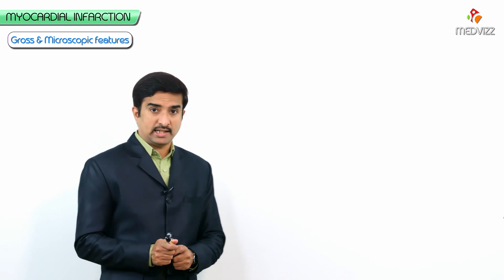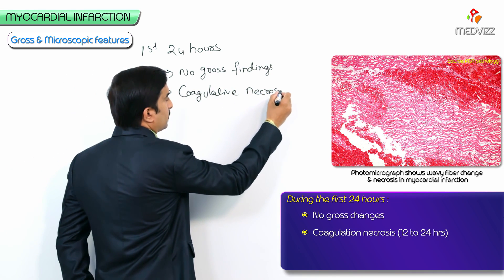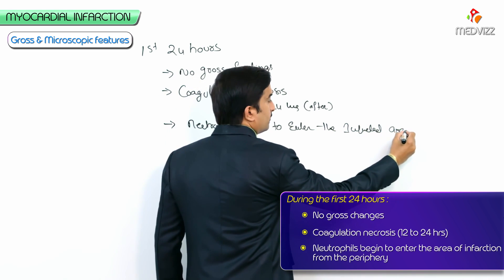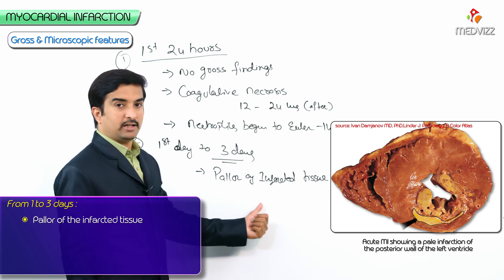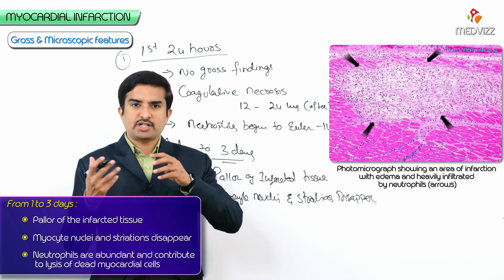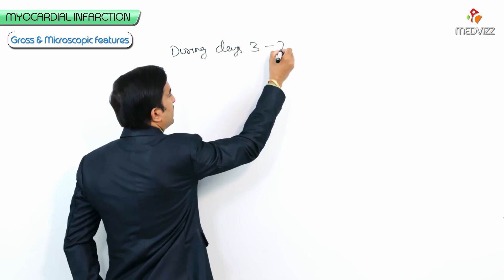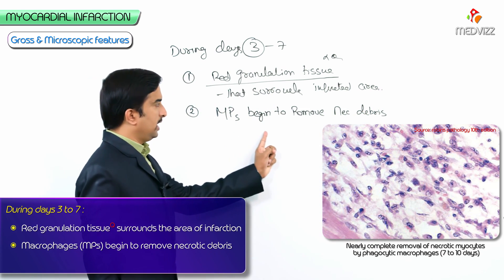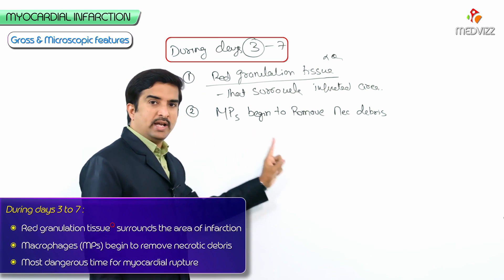Pathology of Acute Myocardial Infarction 🧫💔 | Gross & Microscopic Changes | USMLE Step 1 Pathology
Acute myocardial infarction (MI) refers to irreversible myocardial cell death due to sustained ischemia and typically involves necrosis of more than 1 cm of myocardium. The designation “acute” applies to infarcts less than 3–5 days old, when neutrophilic infiltration dominates the histologic picture. MIs can be classified as non-reperfused (permanent coronary occlusion) or reperfused, where blood flow is restored after irreversible damage has already occurred. The gross morphological changes follow a predictable timeline: by 18–24 hours, the myocardium appears pale; 1–3 days, pallor with hyperemia develops; 3–7 days, a yellow soft lesion with a hyperemic border is seen; 10–21 days, the infarct becomes maximally yellow; and by 6 weeks, it transforms into a firm white fibrotic scar. Microscopic changes also progress sequentially: in 1–3 hours, wavy myocardial fibers appear; 4–12 hours, you see coagulative necrosis, loss of striations, contraction bands, edema, and early neutrophilic infiltration. At 18–24 hours, pyknotic nuclei and marginal contraction bands are evident. By 1–3 days, there is abundant PMN infiltration, nuclear dissolution (karyolysis), and complete loss of striations. Between 3–7 days, macrophages and mononuclear cells infiltrate, initiating the fibrovascular repair process. From 10–21 days, granulation tissue becomes prominent, and by 6 weeks, a dense fibrotic scar replaces the infarcted area. This video provides a detailed and visual breakdown of the gross and microscopic evolution of acute MI, helping you master time-based pathology questions in USMLE Step 1 and correlate clinical outcomes with histological stages.